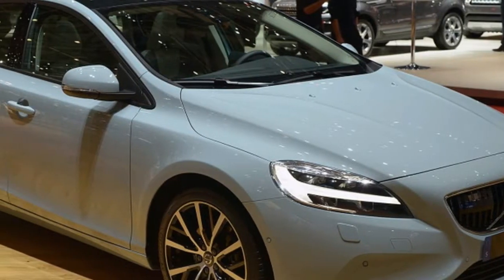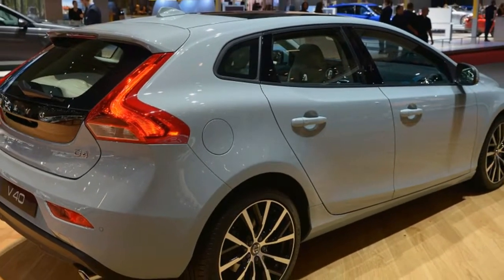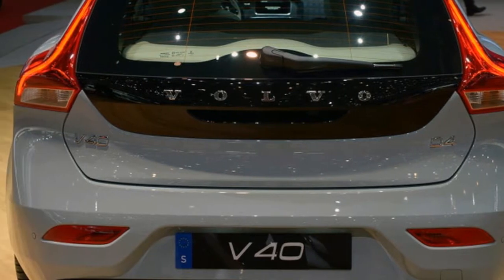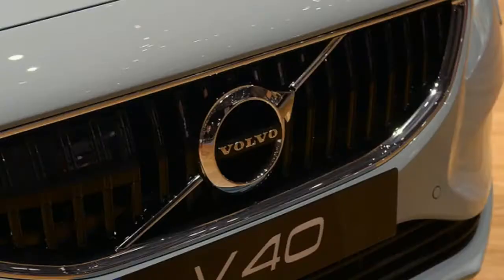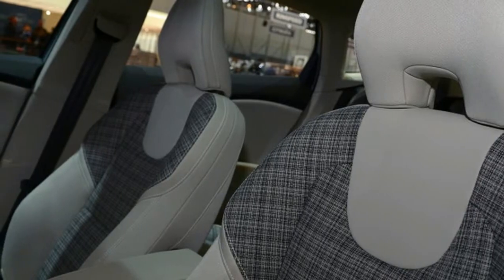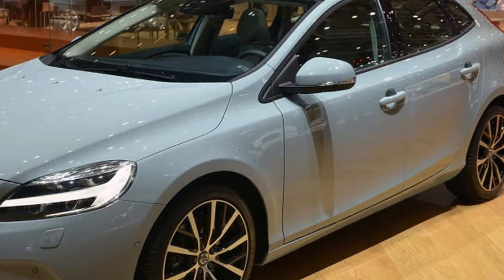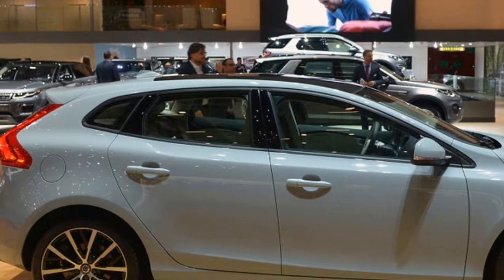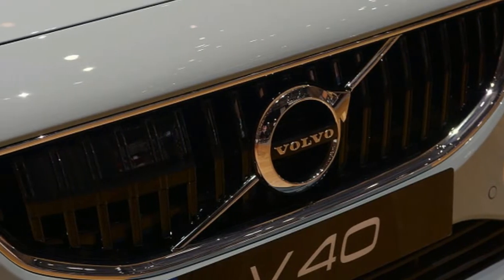Volvo V40 to offer electric review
Volvo V40 to offer electric versions

Volvo is working on an all-new version of its V40 to be built on the company's new Compact Modular Architecture platform, which also underpins the new XC40 crossover, and the chassis will reportedly accommodate diesel, gasoline and electric versions of the hatchback.

The British website Auto Express reports that the Polestar 2 sedan will be the first electric car to be built on the CMA platform, due in the second half of 2019. When the V40 arrives after that, it'll come with a choice of battery size and range, in plug-in hybrid and pure-electric versions.

"For each electric car, we will typically have at least two different battery sizes on offer," Henrik Green, Volvo's head of R&D, told the website. "The base variant will be more cost-efficient, but with a slightly limited range, and then there will be a bigger option with a higher price, but more range and more power."

The V40 isn't currently offered in the states, but Volvo has previously confirmed the car will come to the U.S. market. The premium hatchback was last refreshed for the 2016 Geneva Motor Show, shown in the photos above.

Auto Express reports that the engine lineup for the all-new V40 will include the four-cylinder D3 and D4 diesels and the three-cylinder T3 and four-cylinder T4 and T5 gasoline engines. It'll also follow the XC40's lead in offering PHEV and battery-electric versions, again with the choice of batteries.

As for styling, expect a more aggressive stance, thanks to the lower roofline than the XC40. "CMA is a good platform to build the SUV — the XC40 — but we can also build low-dynamic cars with it," Green said.